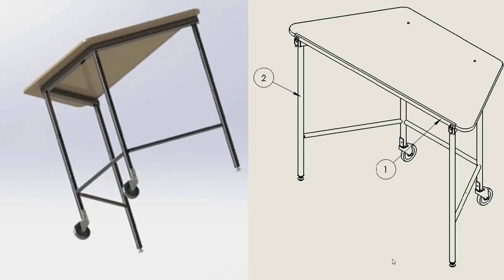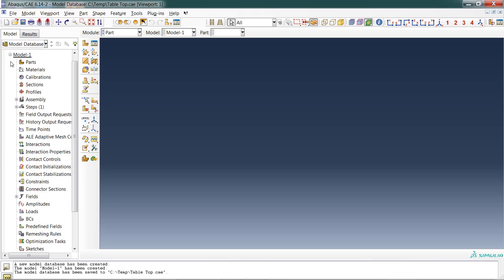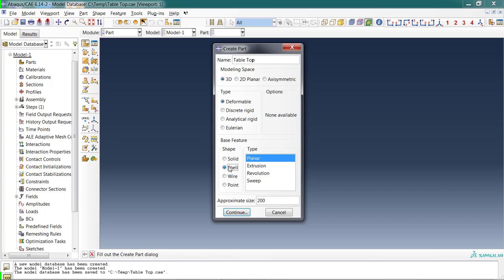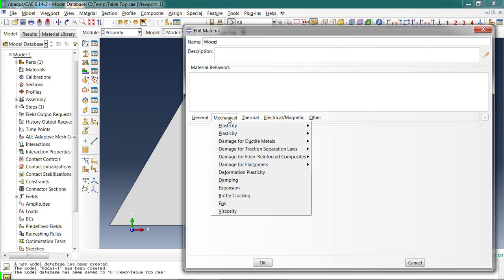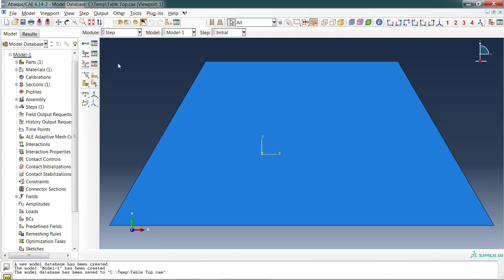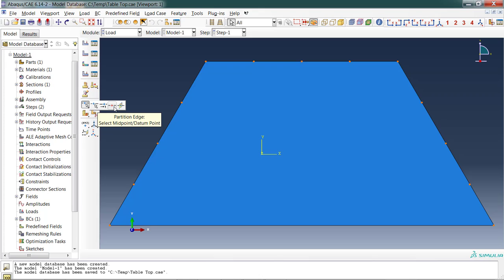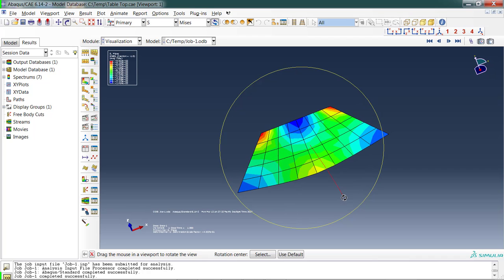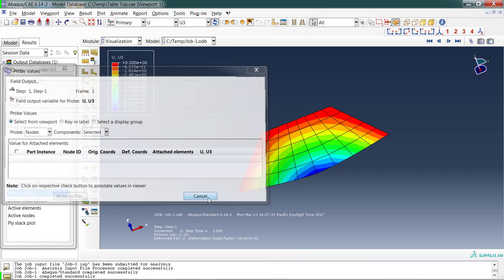Abaqus Tutorial 1 (First Analysis)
Walkthrough using Abaqus CAE to look at the stress and deflection in a table top.  First in a series of short tutorials.  Covers:
1) Creating a shell Part,
2) Adding Materials and Sections in the Property module,
3) Creating an Instance in the Assembly,
4) Defining a Step,
5) Adding Loads and Boundary Conditions,
6) Creating and running the Job, and
7) Viewing Stresses and Deflections in the Visualizer.